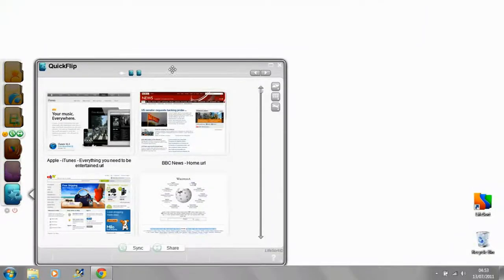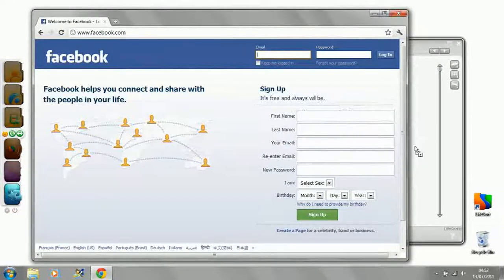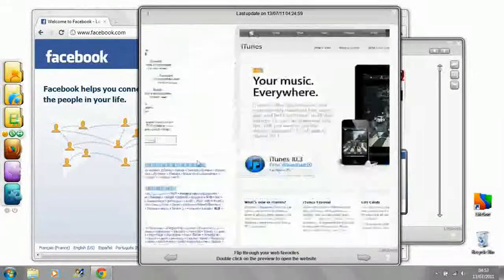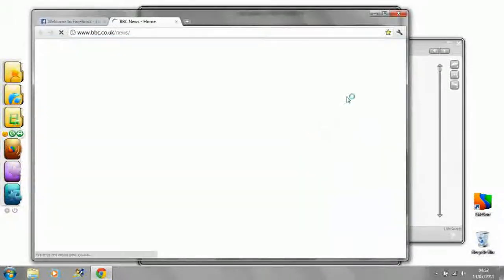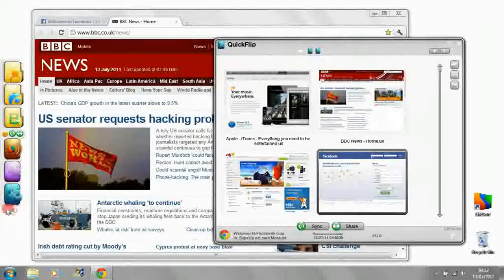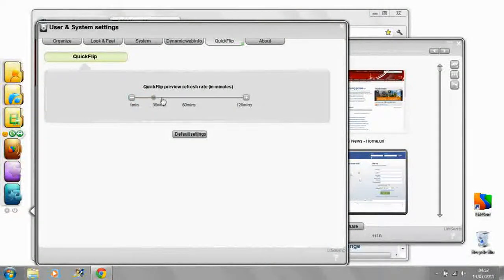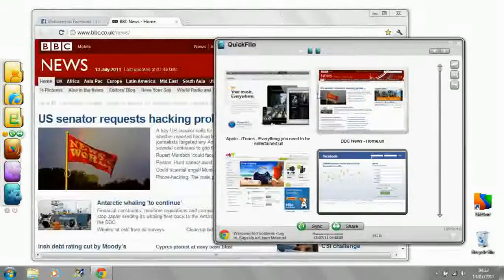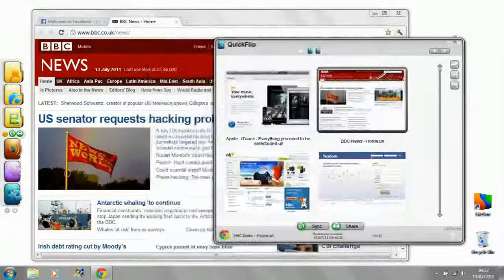LifeSort's QuickFlip Web Browser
LifeSort's 'QuickFlip' is a great way to view your online bookmarks and web favourites. It is one of the many free tools available from LifeSort.